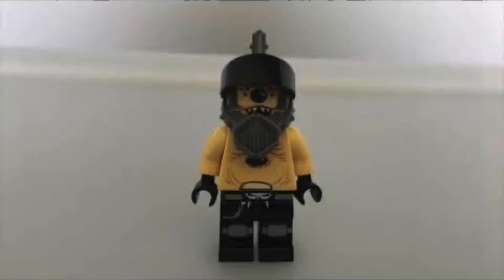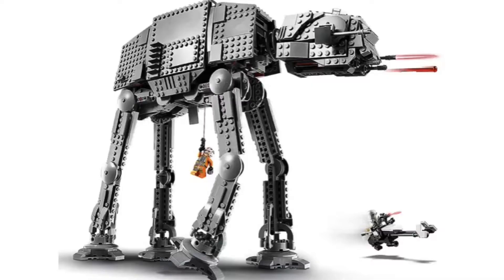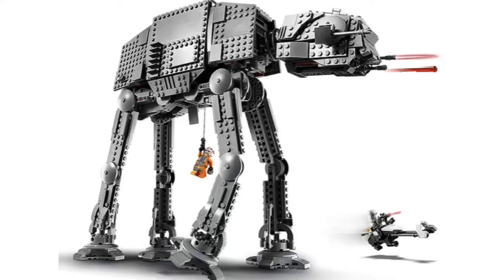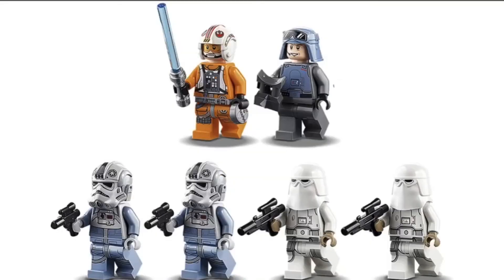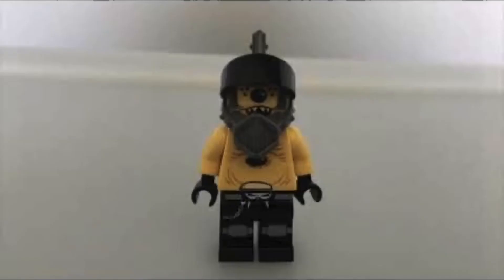Quick Thoughts on the 2020 LEGO AT-AT Set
Pictures from Amazon. Thanks to all the YouTubers who brought awareness to this set.

Here’s the link for the pictures (thanks Ash!):